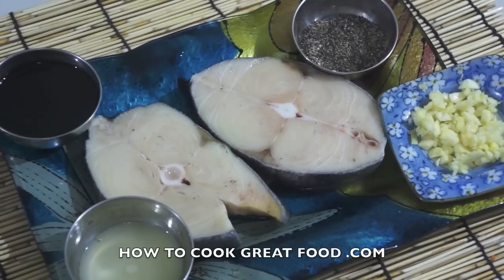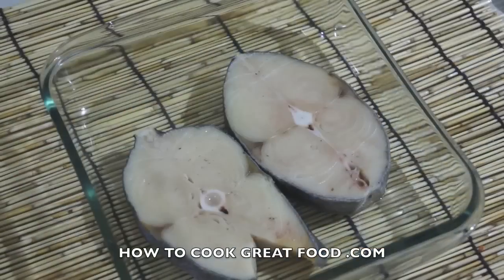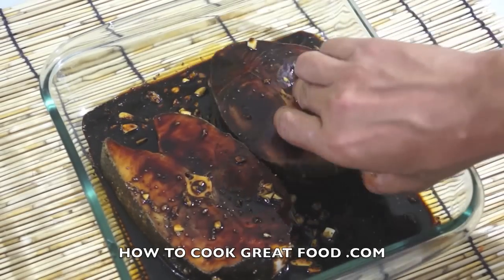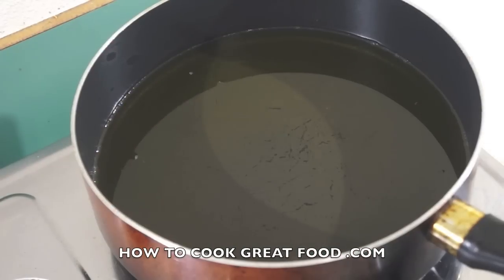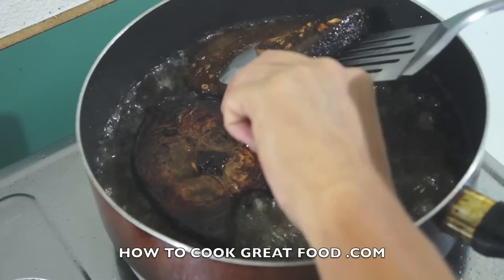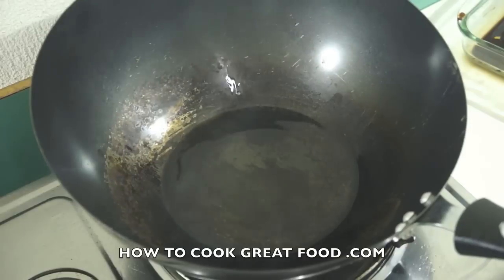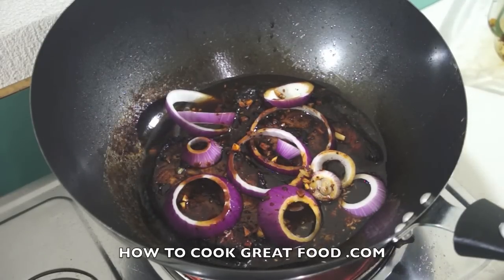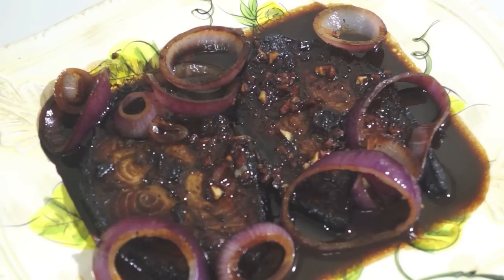Asian Fish Steaks Recipe - Swordfish Soy Sauce Garlic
Asian Fish Steaks Recipe - Swordfish Soy Garlic